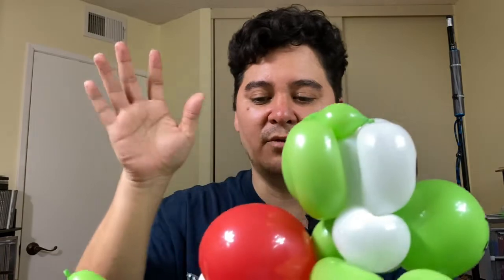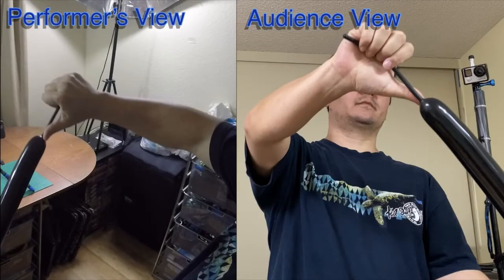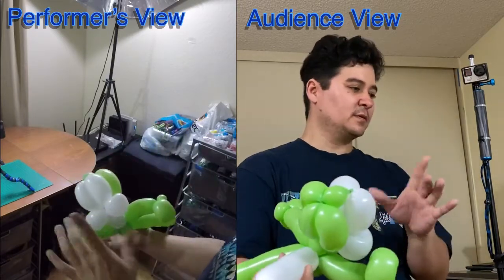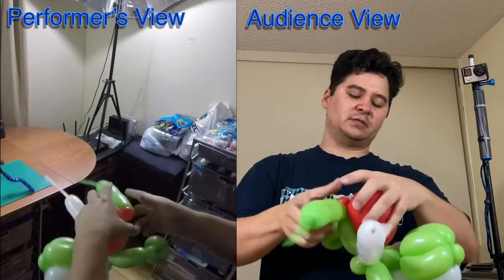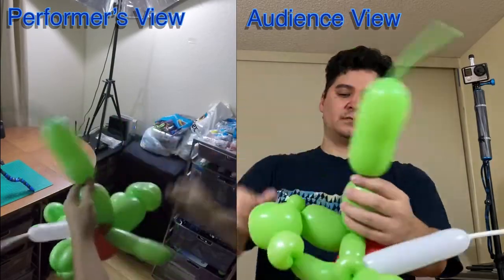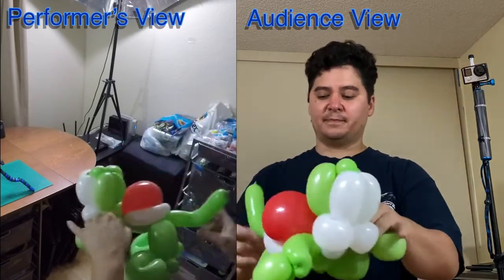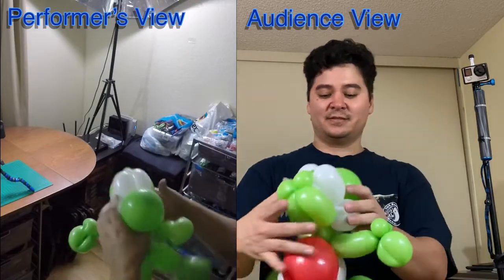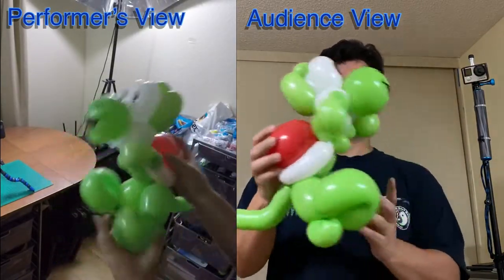How to make a Cartoon Dinosaur Balloon Animal - Tutorial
This tutorial will teach you how to make a Cartoon Dinosaur Balloon Animal.